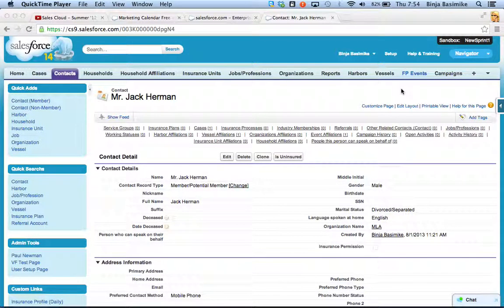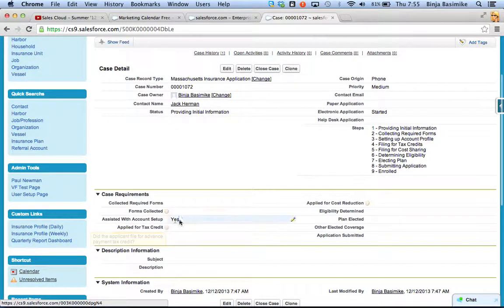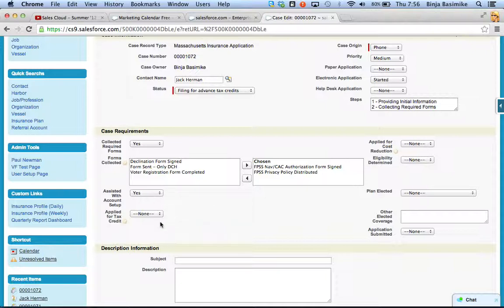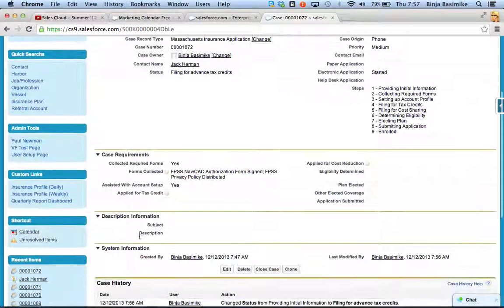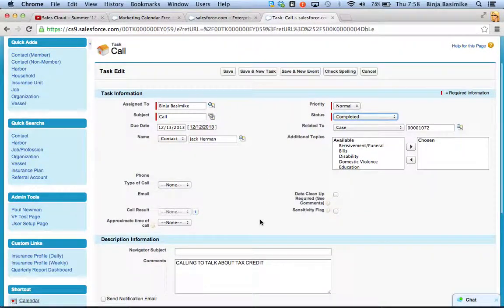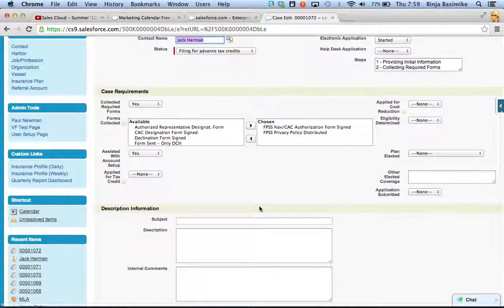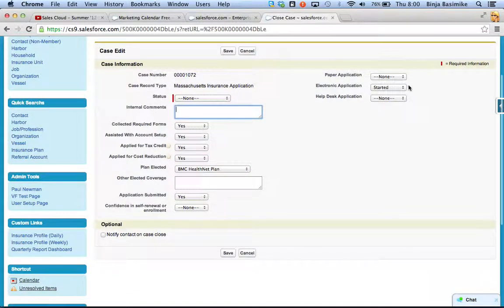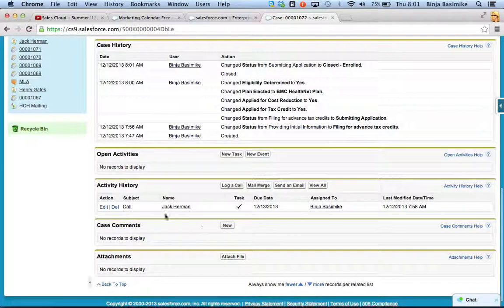Logging Activity In the Insurance Application